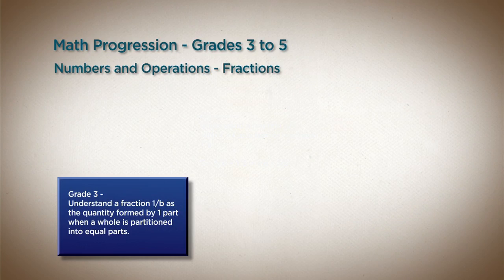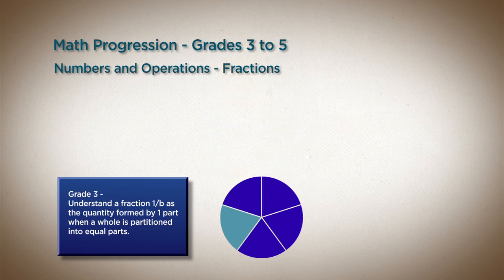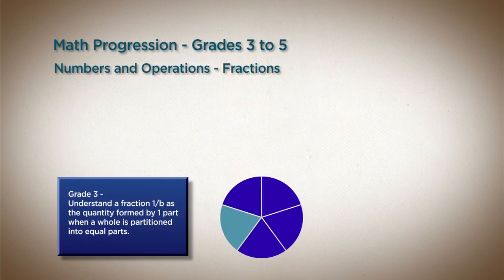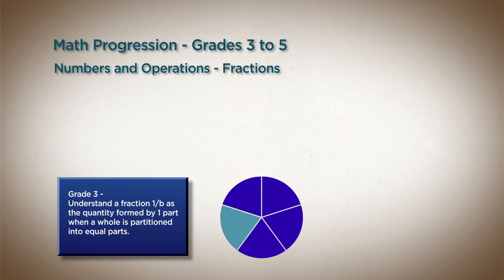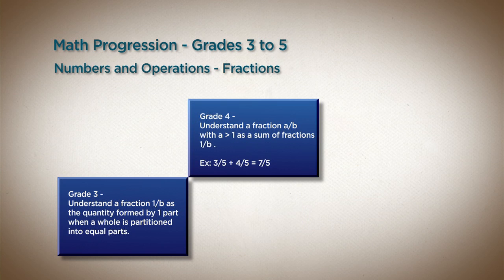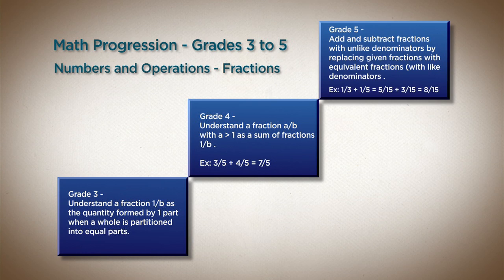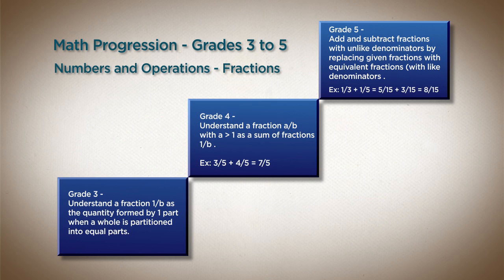Whole Numbers to Fractions in Grades 3-6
• Detailed description of the progression from adding and multiplying whole numbers into working with fractions